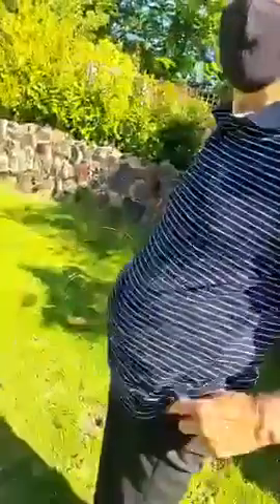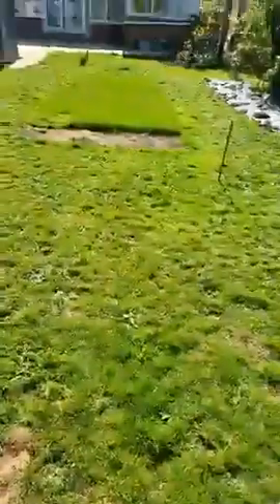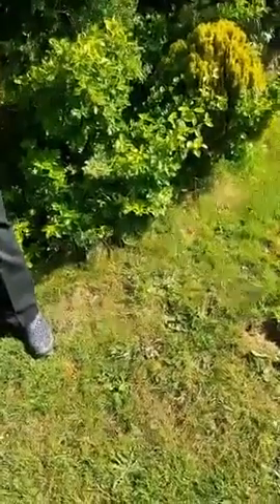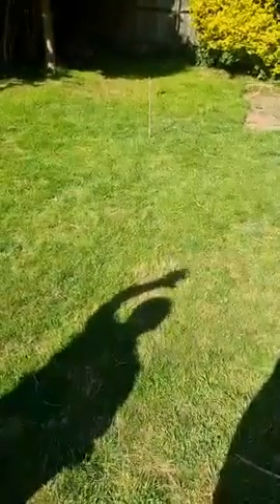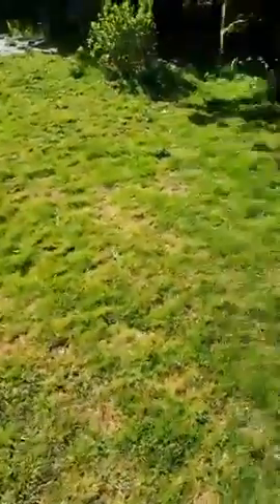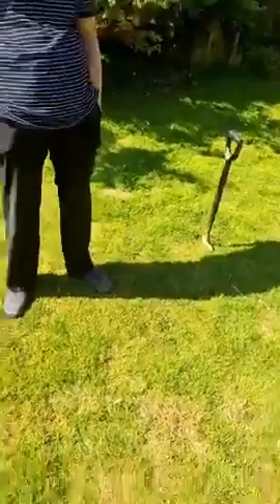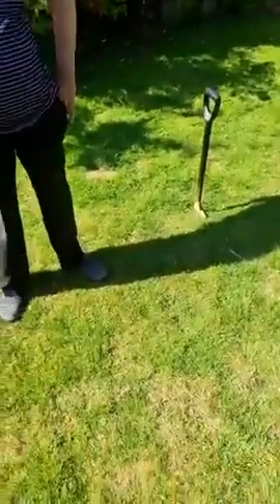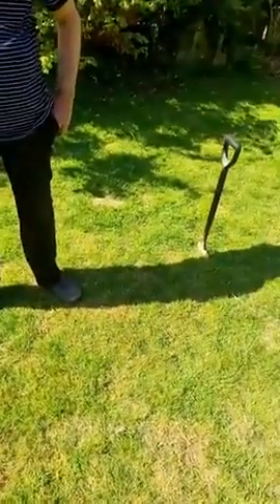Gypsy Tree King 🌳 🤴 Pricing Work